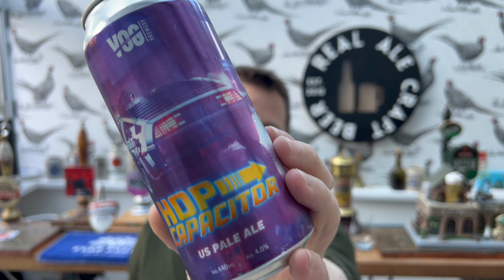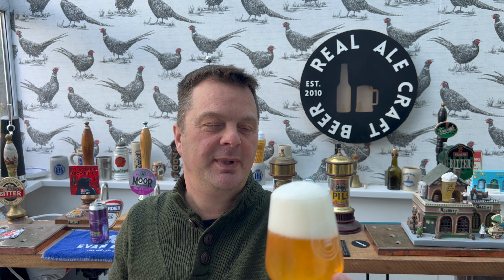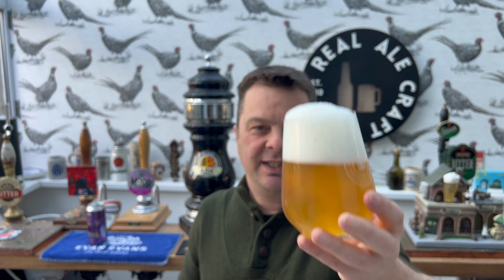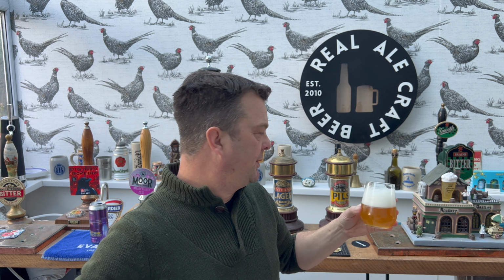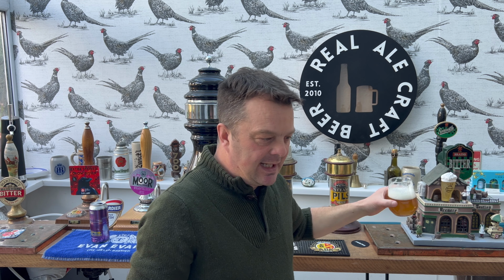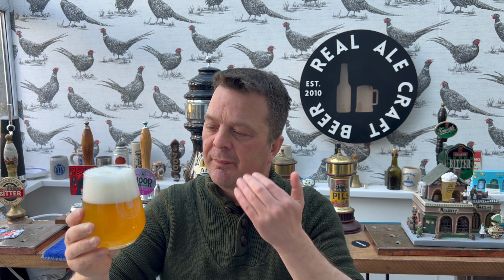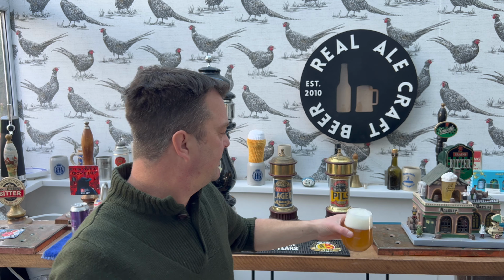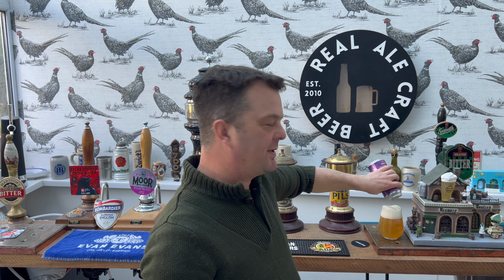VOG Hop Capacitor US Pale Ale By Vale Of Glamorgan Brewery | Welsh Craft Beer Review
Recorded In 4K Ultra HD Real Ale Craft Beer Reviews VOG Hop Capacitor US Pale Ale By Vale Of Glamorgan Brewery | Welsh Craft Beer Review

VOG Hop Capacitor US Pale Ale , Vale Of Glamorgan Brewery , Welsh Craft Beer Review , Back To The Future , Back To The Future Beer , Flux Capacitor , What Is A Flux Capacitor , Flux Capacitor , Flux Capacitor Explained , Flux Capacitor Back To The Future , Back To The Future Flux Capacitor ,